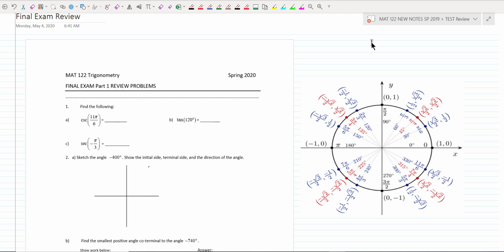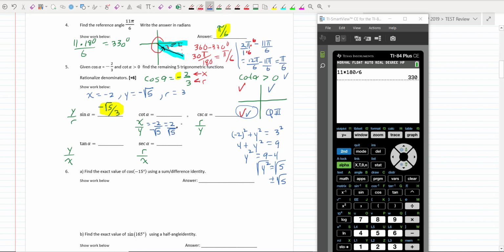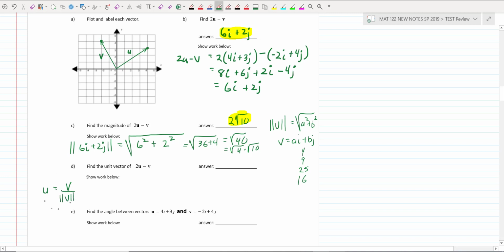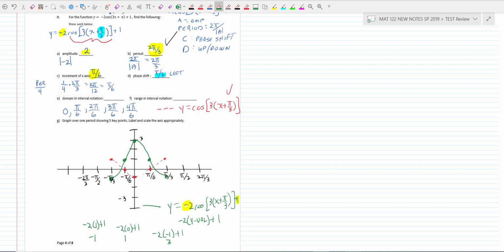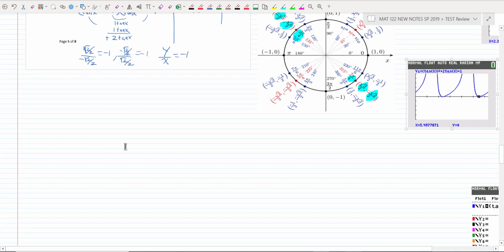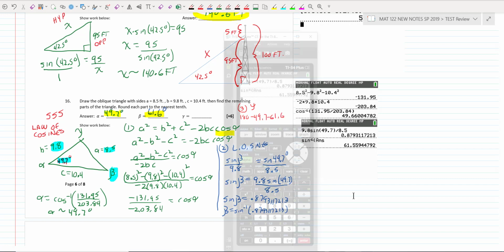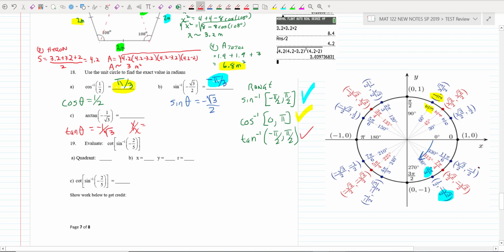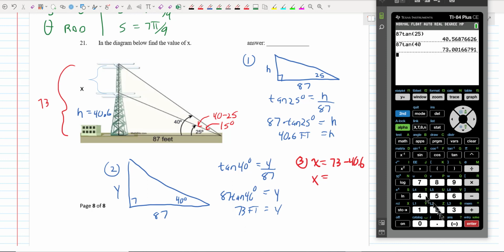MAT 122 College Trigonometry Final Exam Review